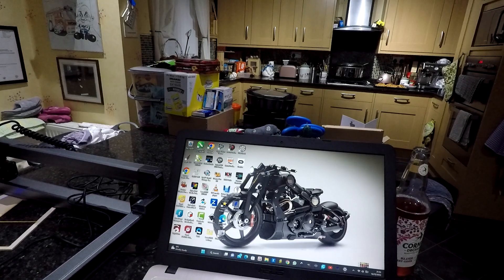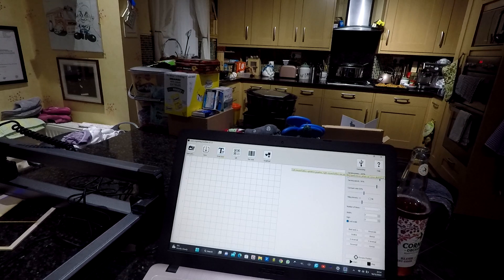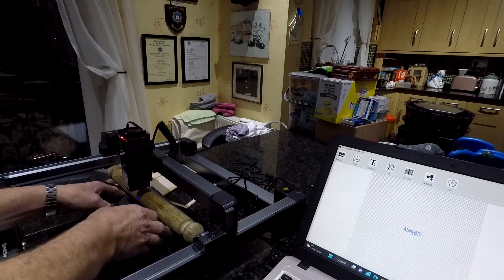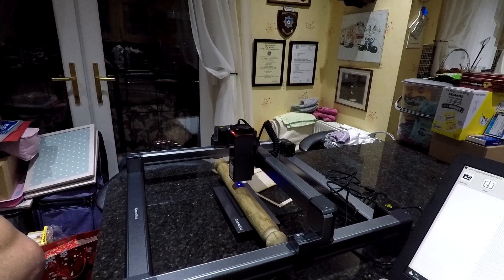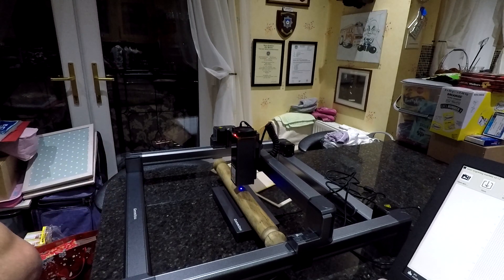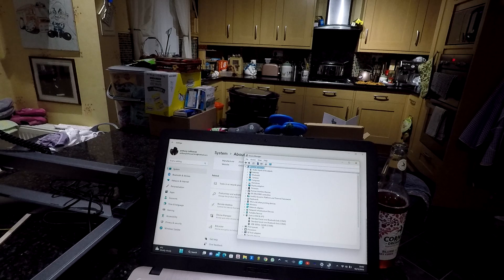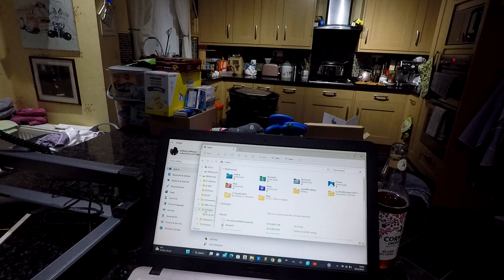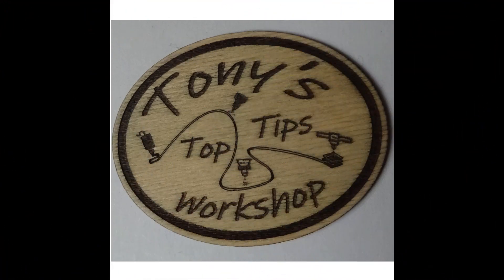Genmitsu LC40 10watt Laser engraver Part 3 using a Pc and phone app and flashing the firmware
This is about using the LC40 with a PC  app software and flashing the firmware for GRBL